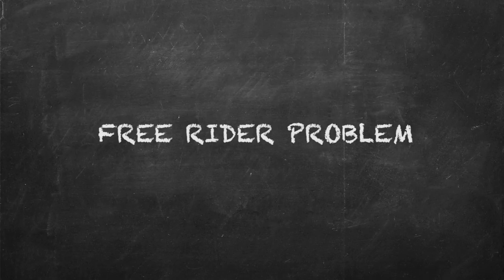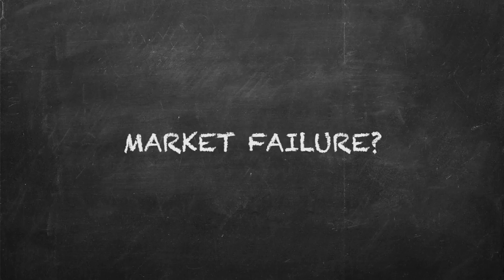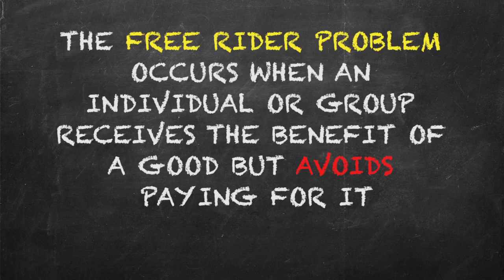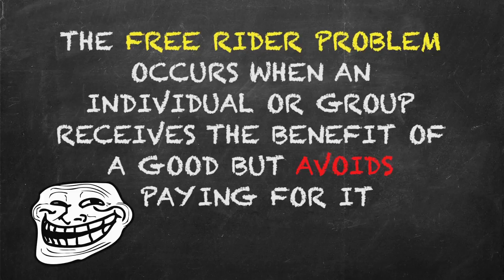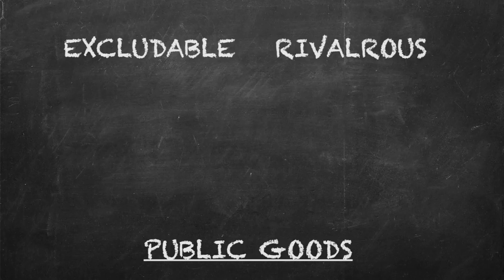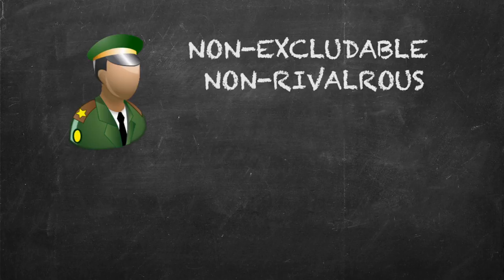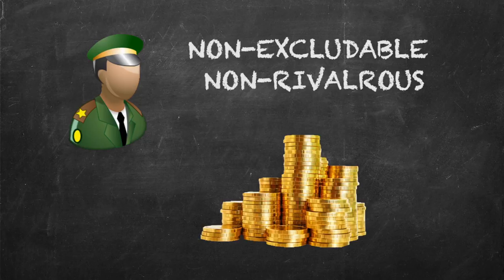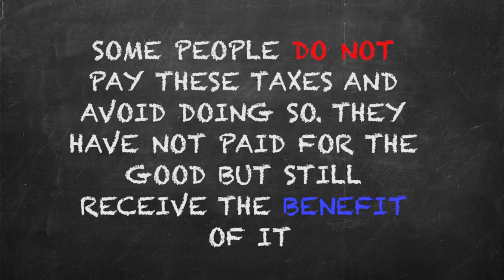WHAT IS THE FREE RIDER PROBLEM?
This video defines the free rider problem, and examines possible solutions to market failure